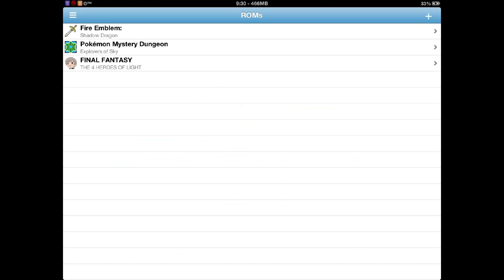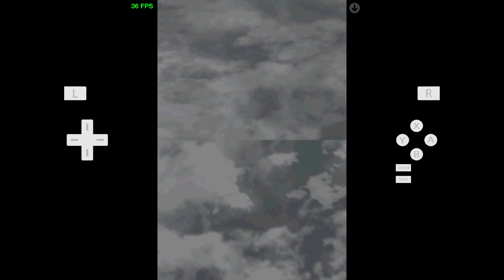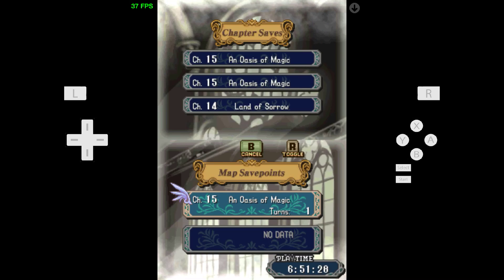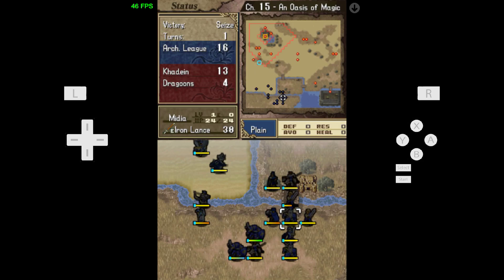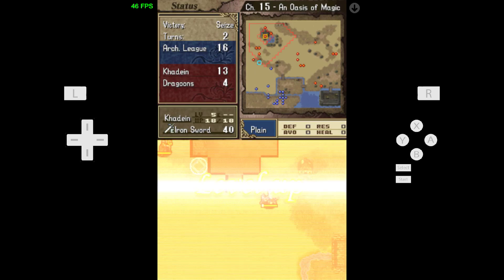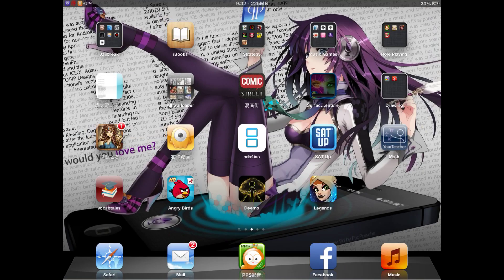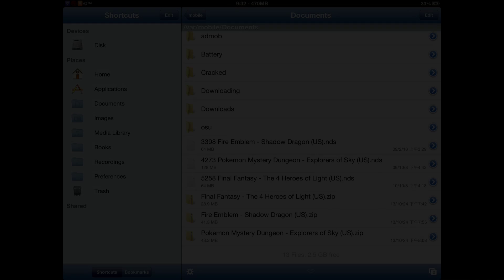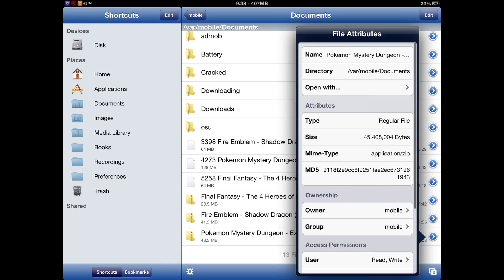NDS4iOS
Lots of people want to play NDS game on their iDevices just because they don't want to spend extra money on a brand new NDS. In this video I will be teaching you how to enable your iDevice to play NDS games.
     This app does not work for the iPod Touch 4G and older iDevices.
     2. Install nds4ios (Stable). (Testing) version exists mainly for mods and advanced programmers to test out new things.
     3.Find ROMs on Google and download them with Safari Download Manager and add the games into the nds4ios app using iFile. (When you click on the downloaded .zip file you will see an option that says open with nds4ios. Click on that option and wait for the app to recognize the new game.

Thanks for all your support!